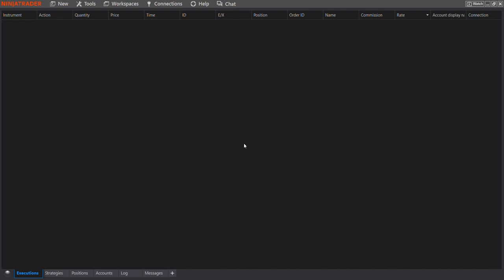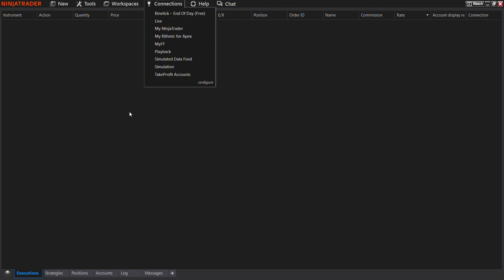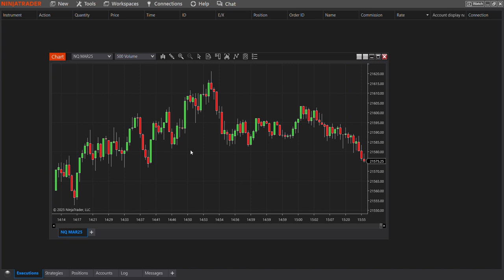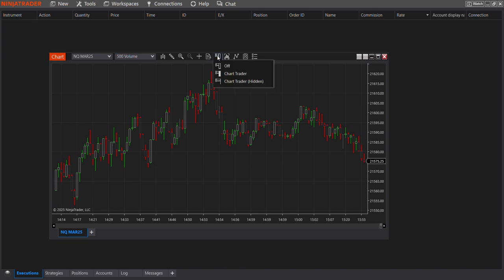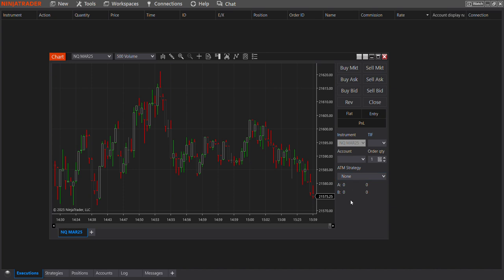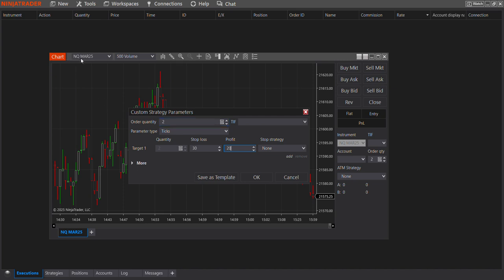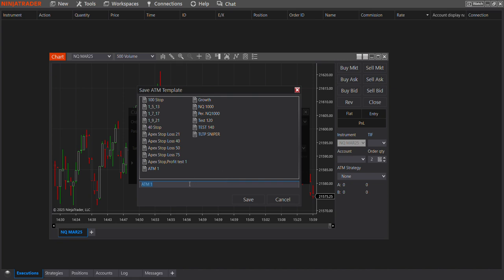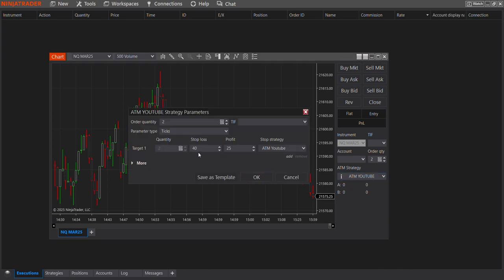SETTING CHART TRADER and ATM Strategy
Welcome ALLIANCE GTAINMENT FAMILY,

As a Disclaimer, this is for entertainment and educational purposes ONLY. I am not a Financial Advisor, I DO NOT give financial Advice. Trading is personal.
Join the ALLIANCE GTAINMENT FAMILY to learn and have fun.
We do things all the GURUs hate.
ONLY WINNERS DO so you MUST be a winner!!!